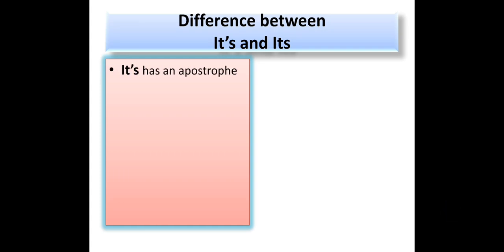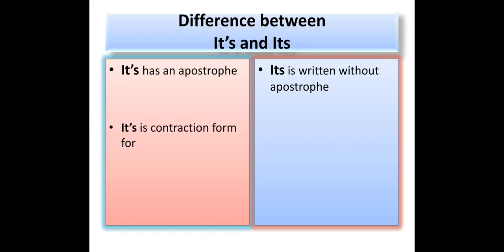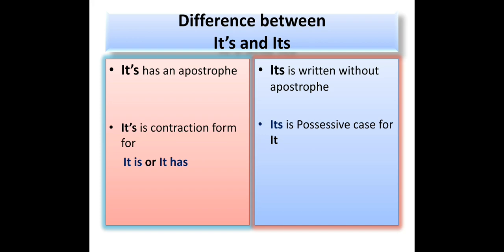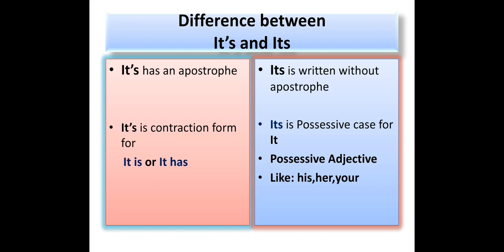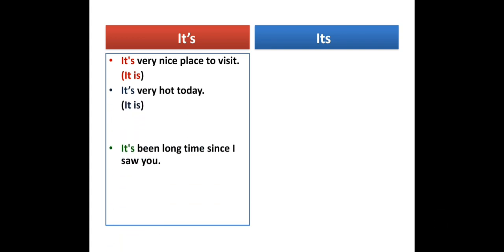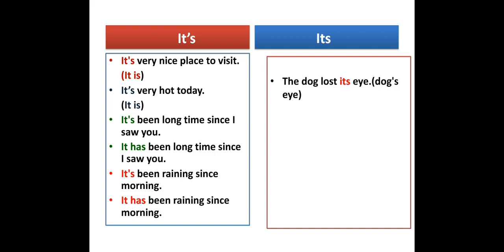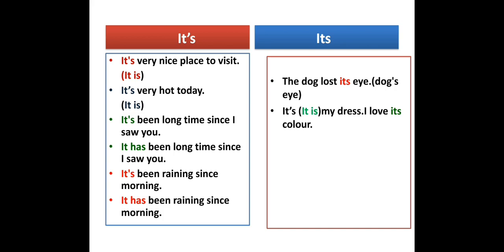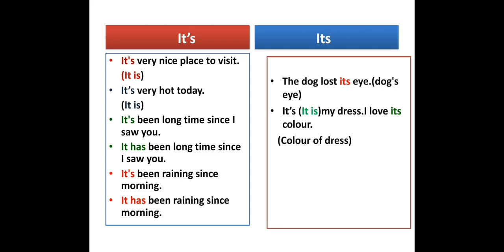It's vs Its | Difference and Meaning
Hello Everyone!
This video tutorial is about the difference between It's and Its.They are pronounced in the same manner but have different meaning and use.
Watch this small video carefully to understand the difference between It's and Its, their meaning and use. Its vs It's.

■PRONUNCIATION LESSONS■
5 Common Mispronounced Words